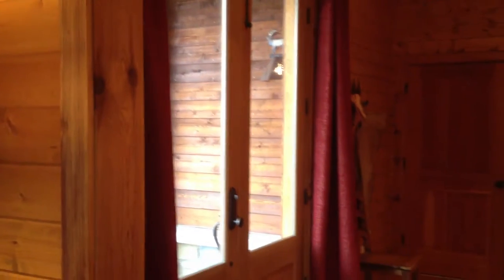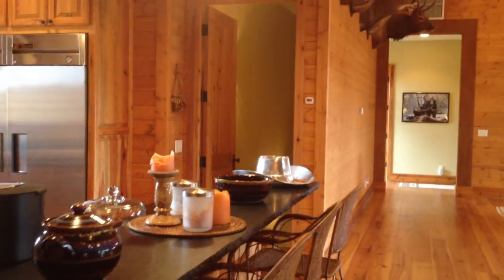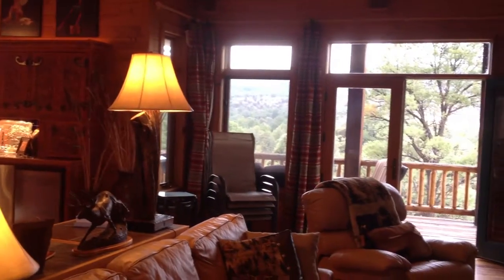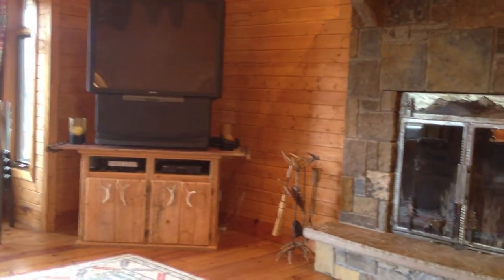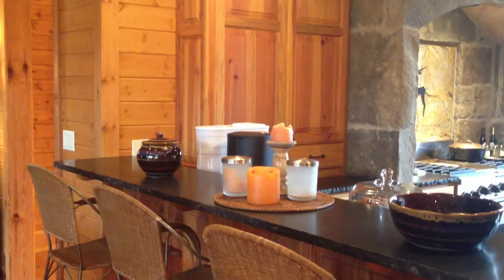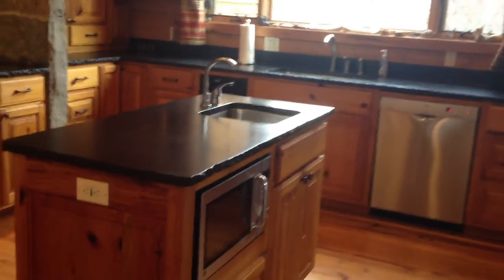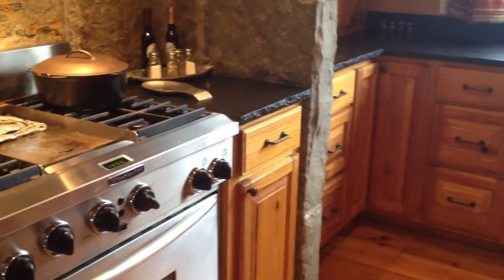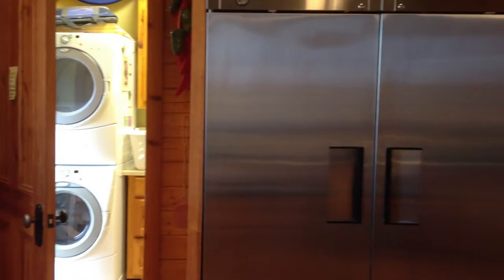Malone Ranch for sale - Great Room & Kitchen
For sale: 5000sf+/- Lodge on a 215 ranch joining the National Forest.  Plentiful game, alfalfa pastures and water.  World class elk and mule deer hunting.  for more info.